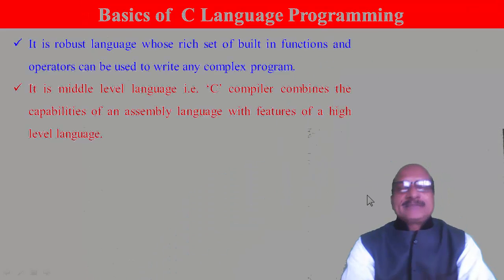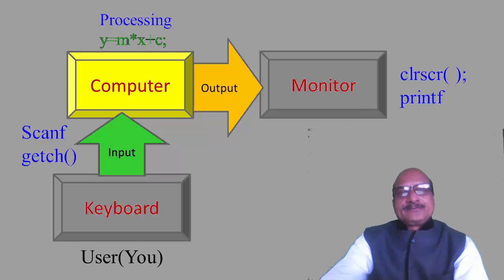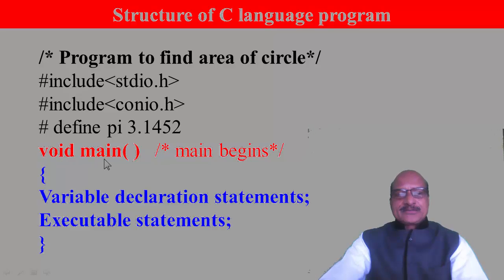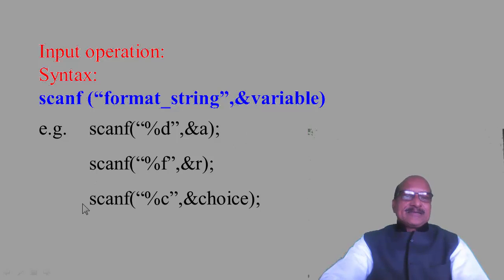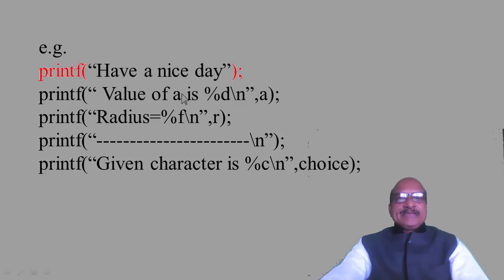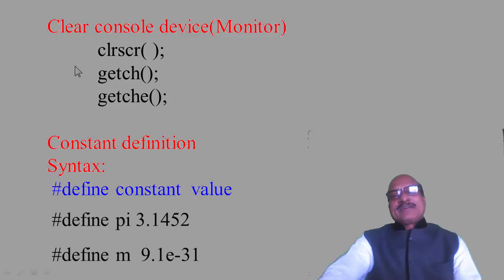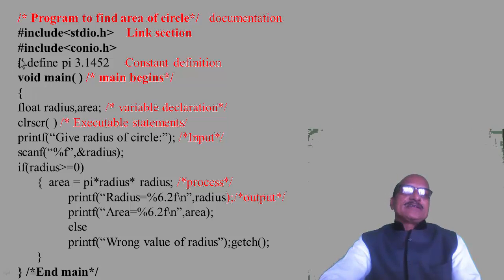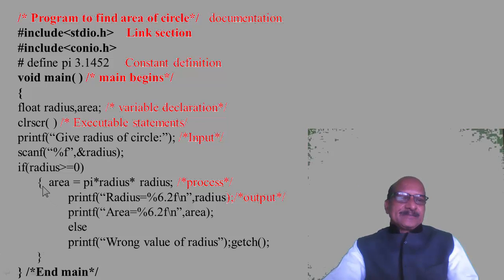Basics of C language programming part-2